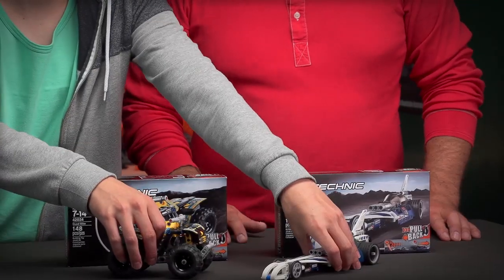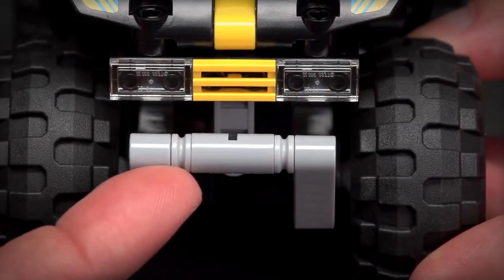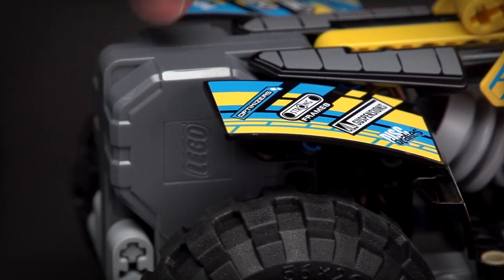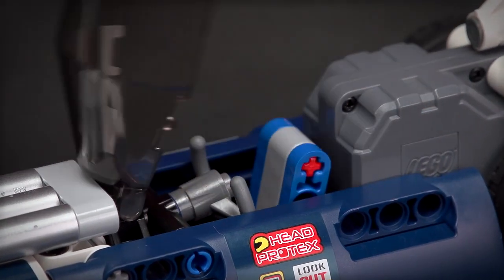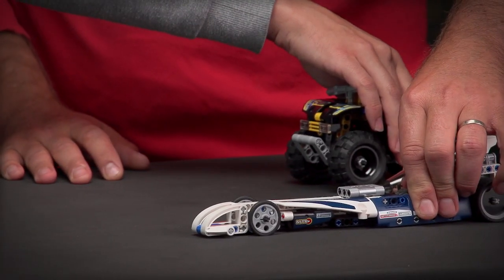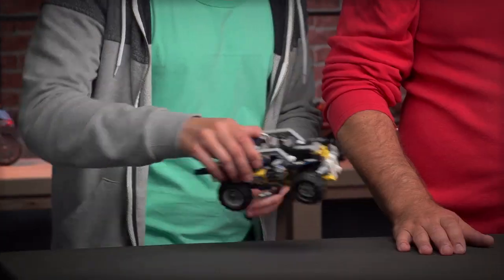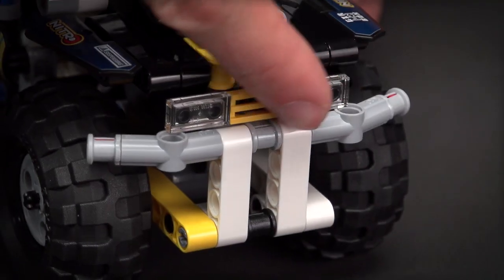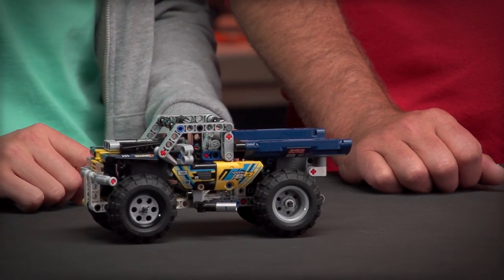Record Breaker and Quad Bike - LEGO Technic - Designer Video 42033 and 42034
Get a close look at the  42033 Record Breaker and the 42034 Quad Bike from LEGO TECHNIC. Learn more about the challenges and thoughts that have gone into building these fantastic LEGO TECHNIC models.